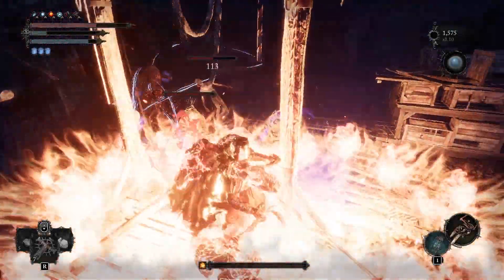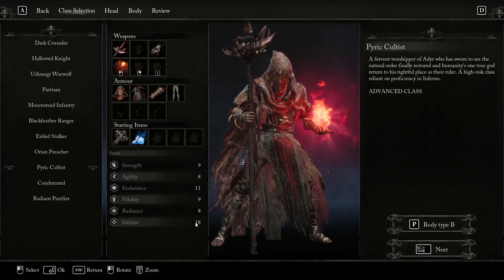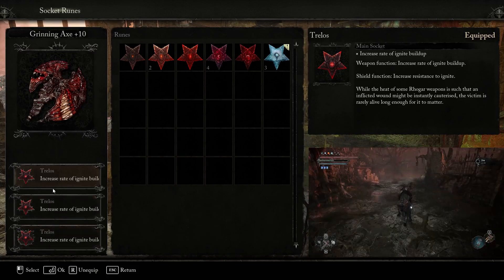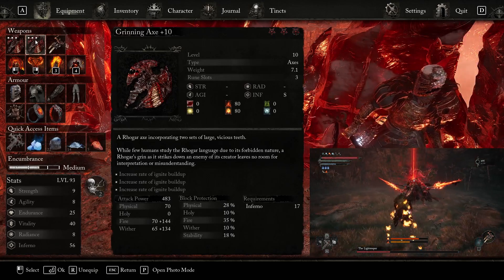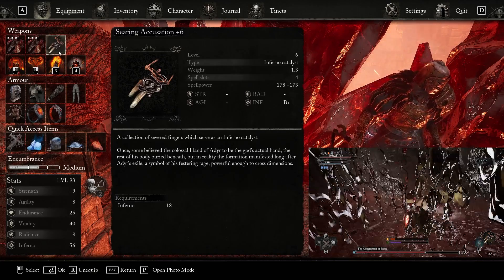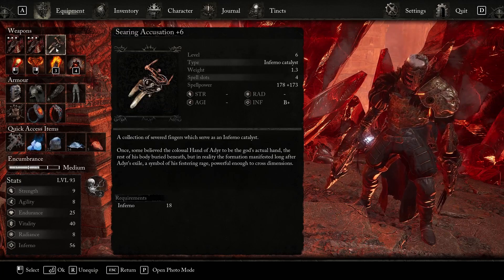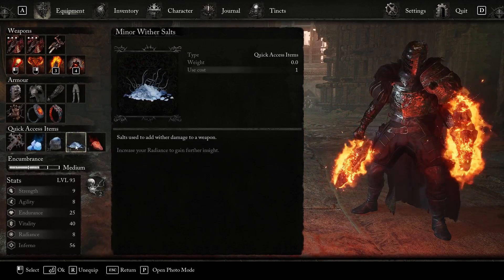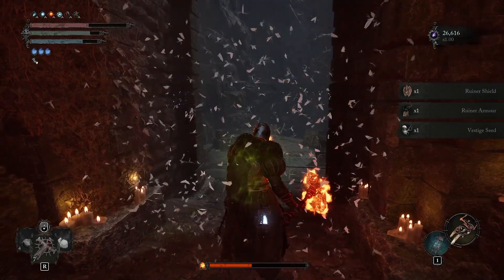Lords of the Fallen - Perfected Ignite Inferno Build Guide!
In this Lords of the Fallen video, I go over my Perfected Ignite Inferno Build. This is by far the most overpowered inferno build, and since you have permanent resistance and an amazing weapon buff ability with the infernal weapon, you are extremely powerful.
Timestamps!
00:00 - Lords of the Fallen Perfected Ignite Inferno Build Guide!
01:06 - Best Starting Character Lords of the Fallen
01:55 - Weapons & Runes
03:05 - Rings & Pendants
04:56 - Catalyst & Spells
06:53 - Rings & Pendants
07:01 - Umbral Lamp
08:26 - Stats
08:51 -Thanks for watching and leave me a suggestion!